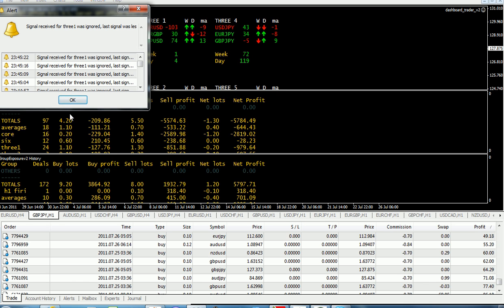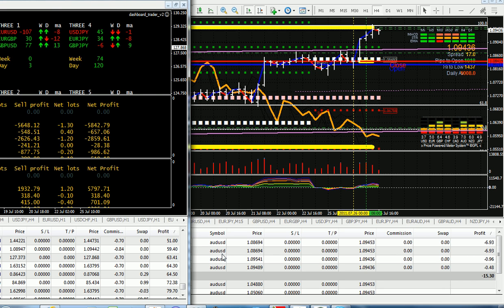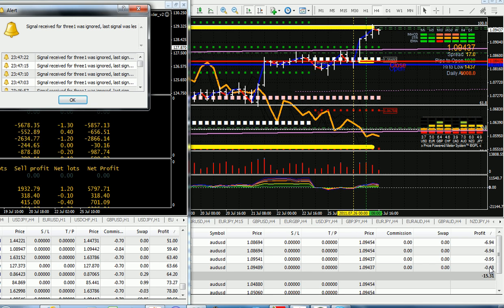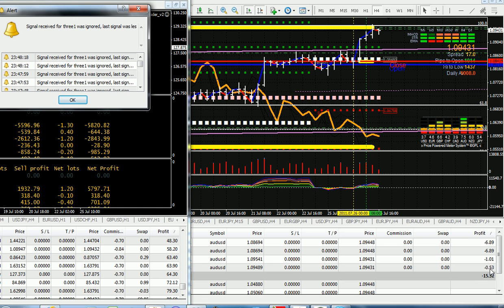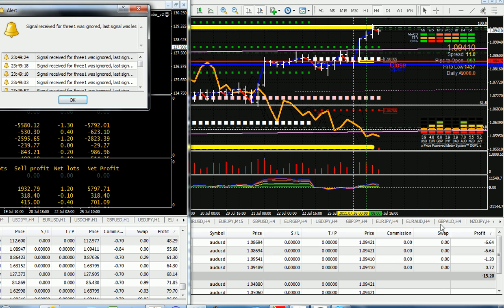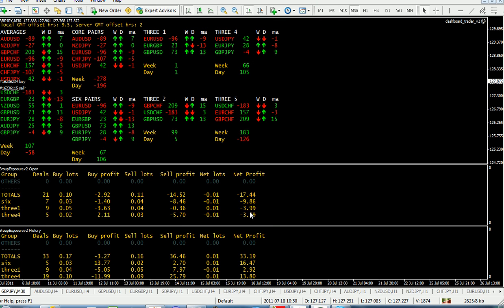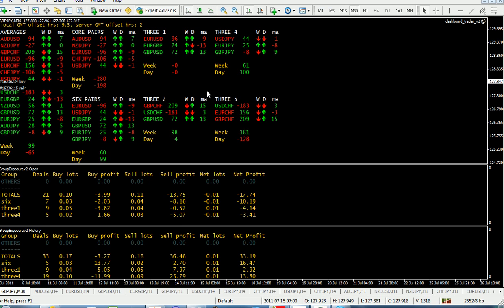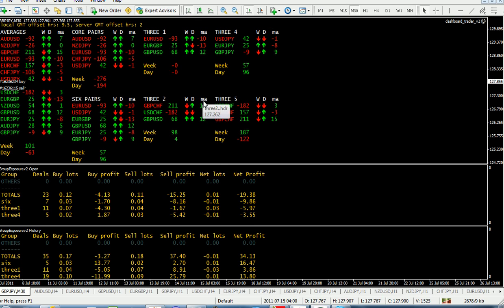general video dicusing strategys.avi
for private viewing only